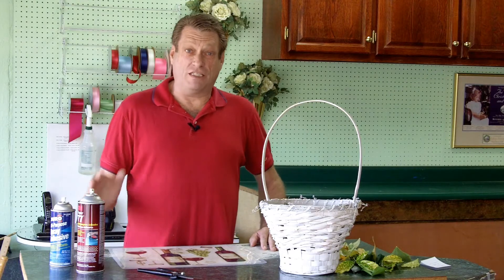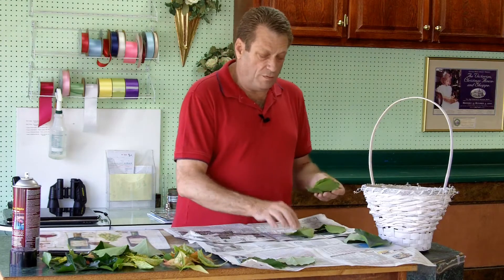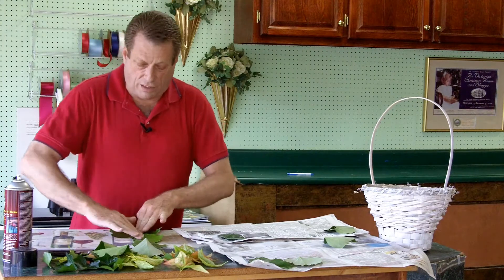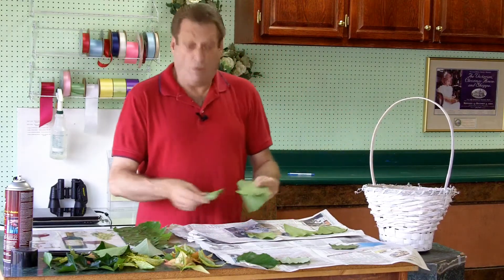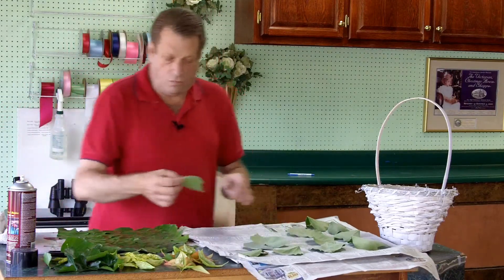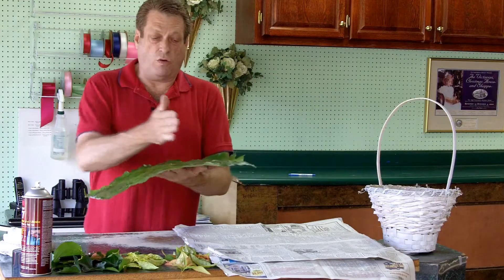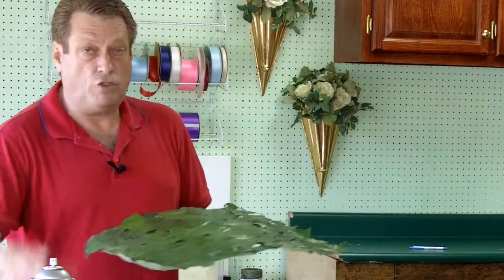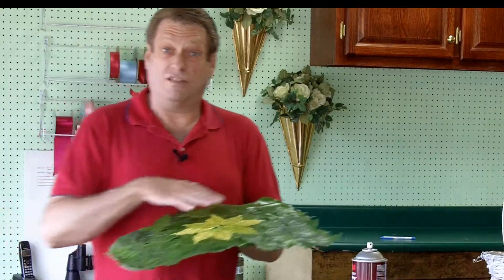Huntsville Florist: Learn How To Make Ivy Placemats For Your Party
In this video you will learn step-by-step how to make fresh ivy placemats for your next party.  I will show you how you can make these ivy placemats within about 15 minutes and for relatively zero cost! If you enjoy having unique table arrangements when you are entertaining guests, you will love these.